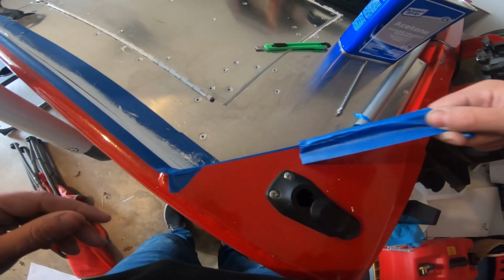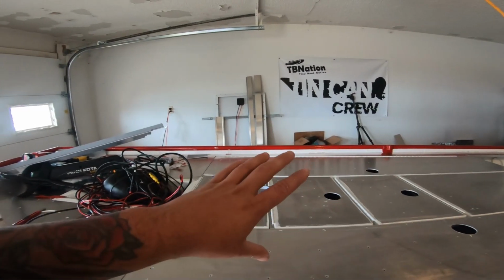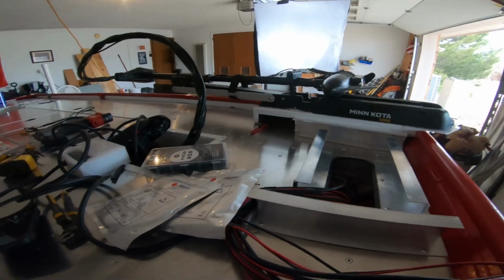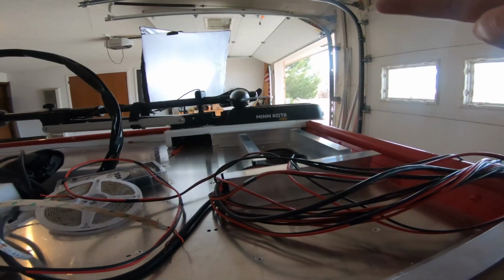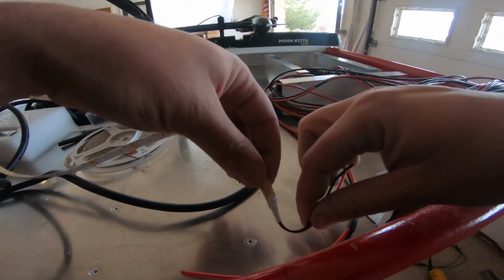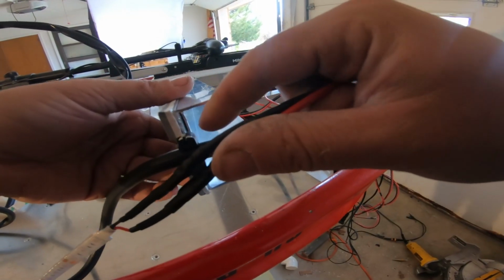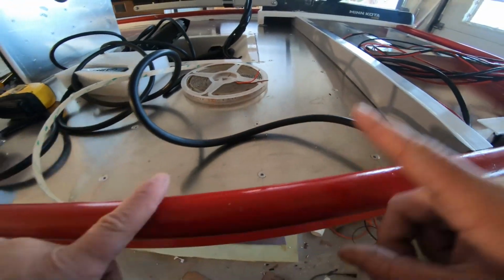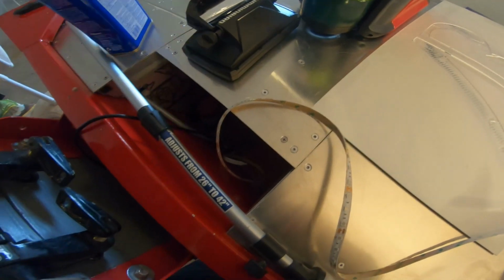Adding MORE LED LIGHTS to my JON BOAT TO BASS BOAT CONVERSION!!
Today i added the red led lights around the entire lip of my jon boat to bass boat conversion and finally secured down the last piece of framing support for the top deck and also fixed a little light problem that you guys brought to my attention

Check out TBNation.net for all the boat parts I used to build my Jon boat, you can even get the same kit that I used to build my boat

I BOUGHT The CHEAPEST KAYAK WALMART HAD!! Lifetime Tamarack Angler 100 (Test and Review) NEW PB